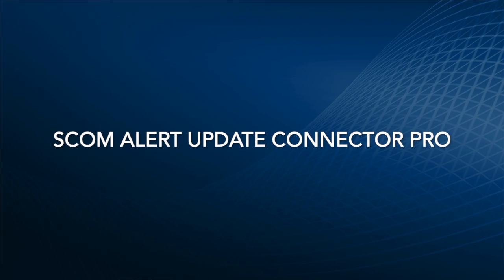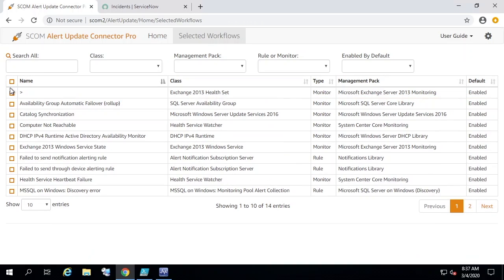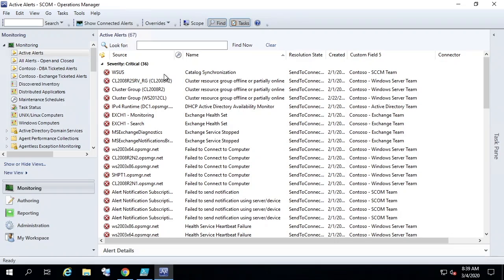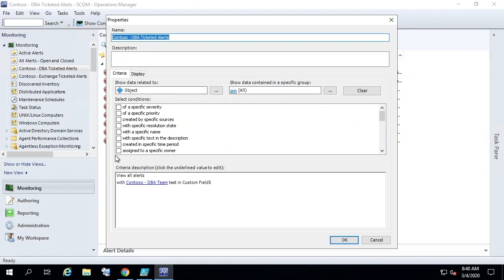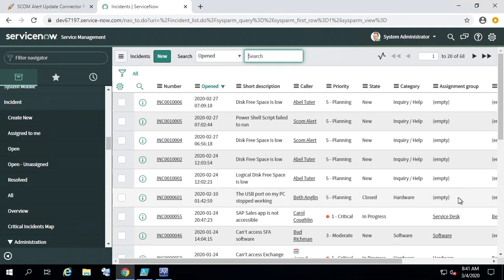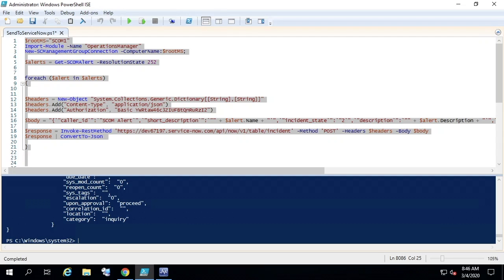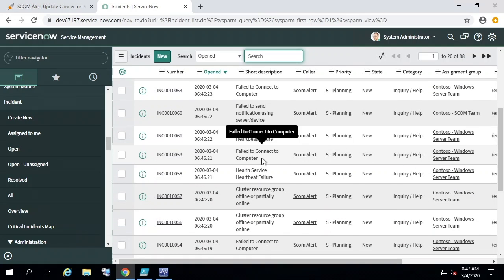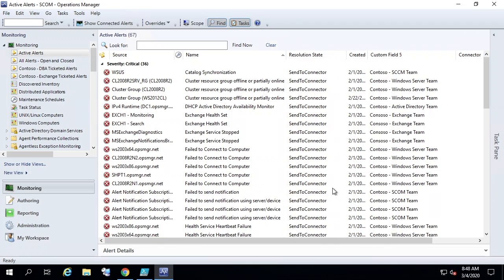SCOM Alert Update Connector Pro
Introduction To The SCOM Alert Update Connector Pro